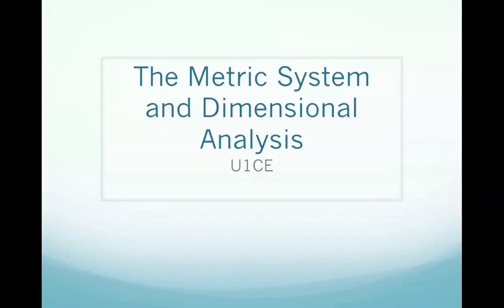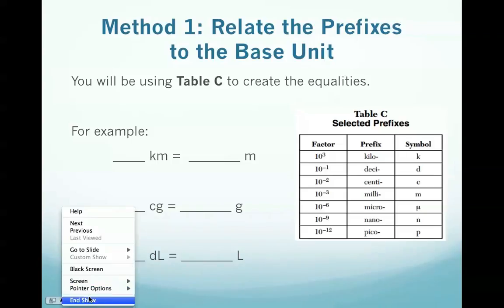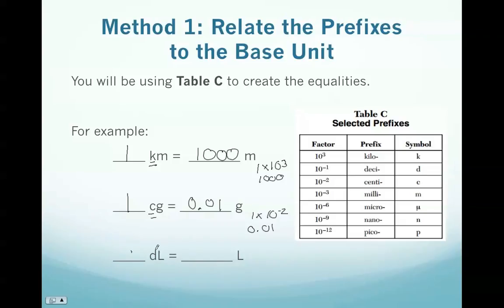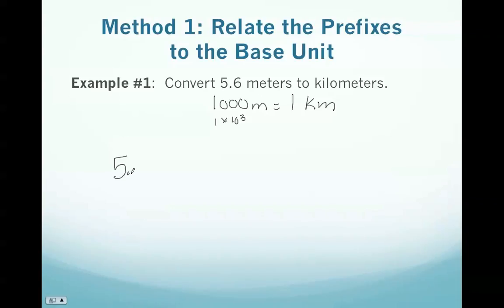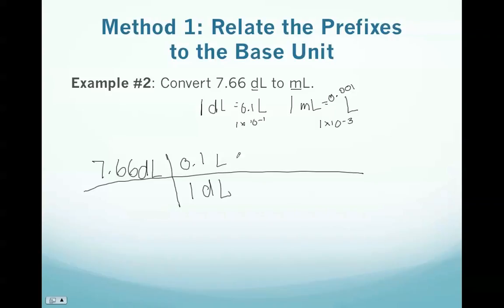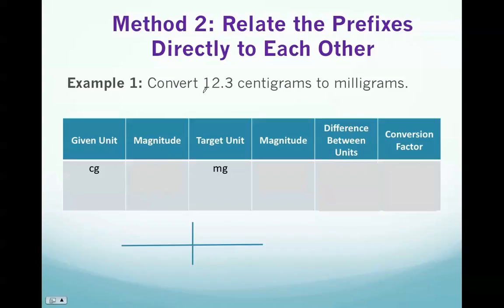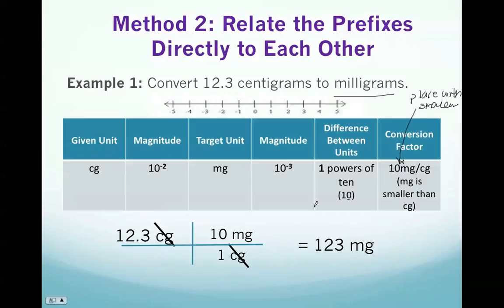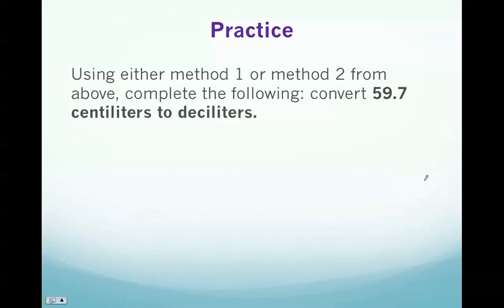U1CI Metric System and Dimensional Analysis